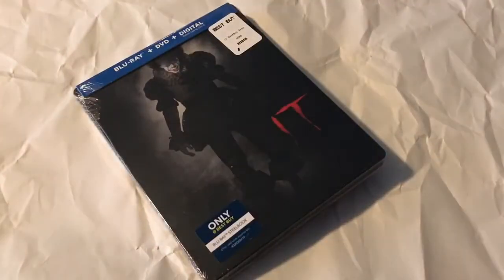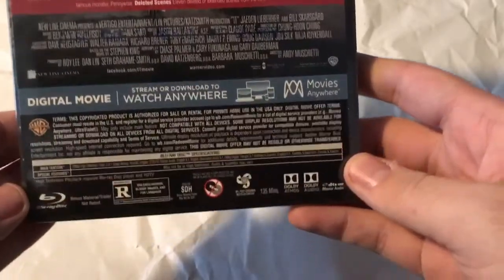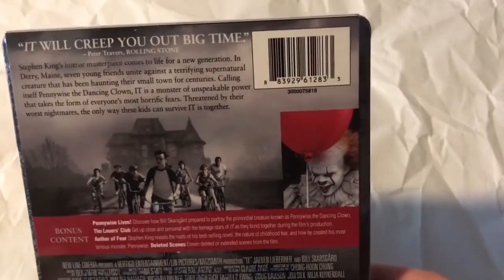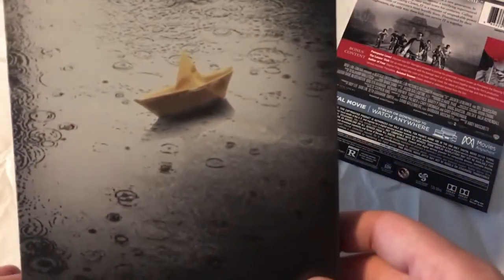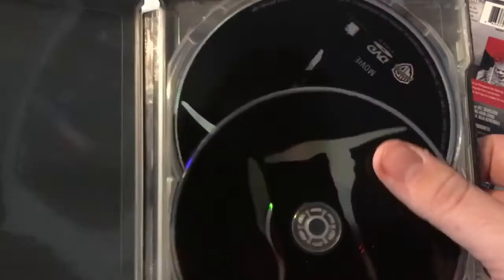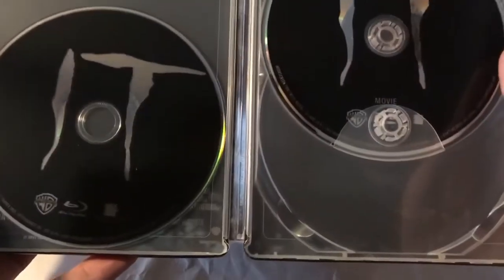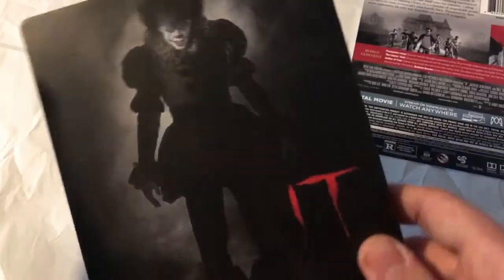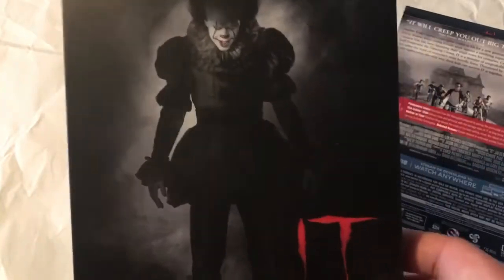IT Best Buy Exclusive Blu-ray Steelbook Unboxing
Edward takes a look at an exclusive steelbook for the movie IT.